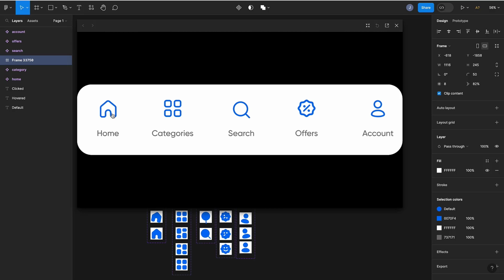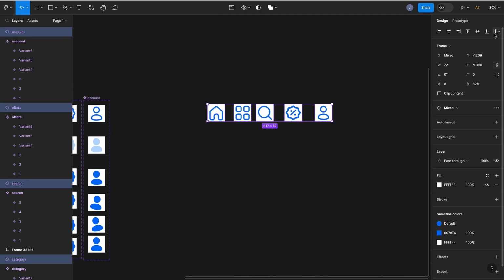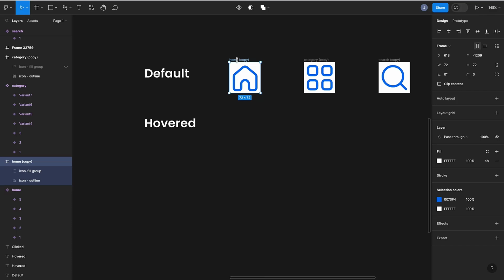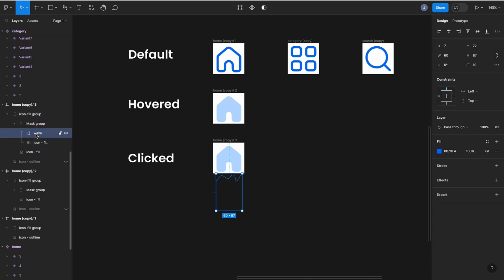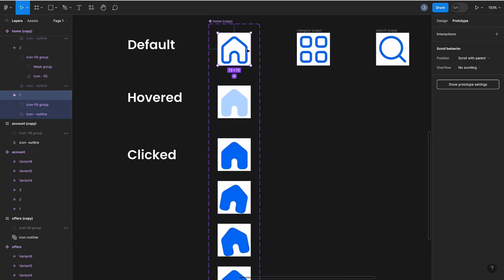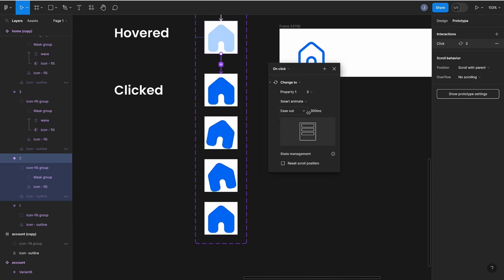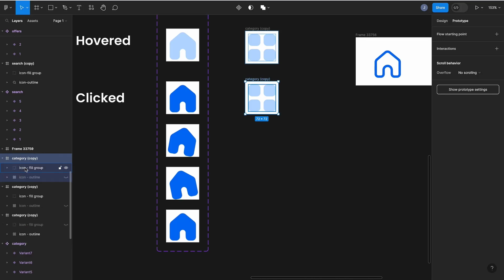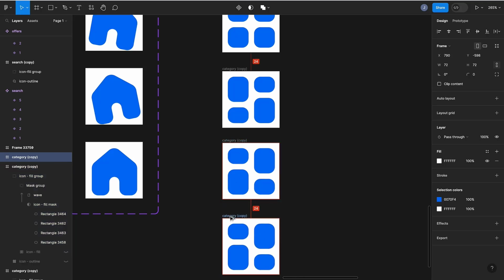1:Figma Micro interactions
Microinteractions by @aquiyahdesigns
A live session on micro-interaction in @Figma